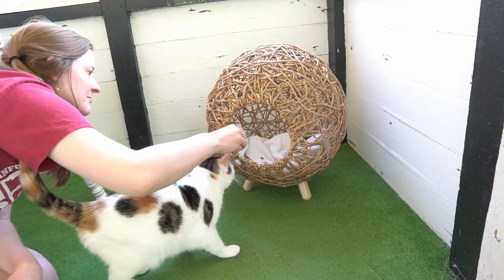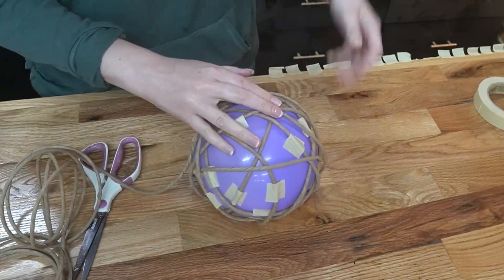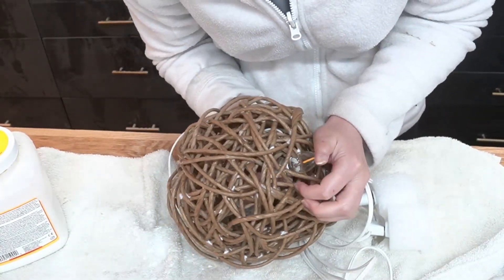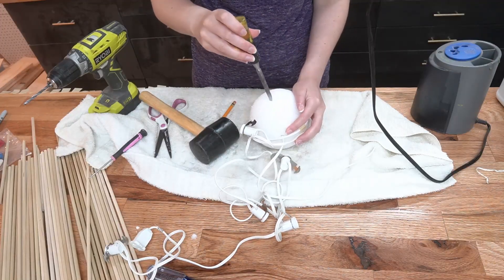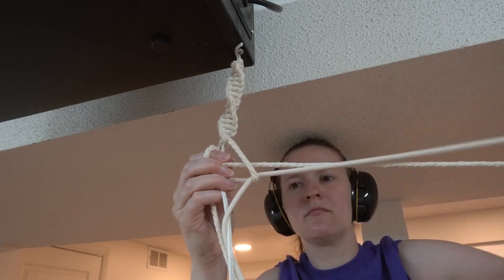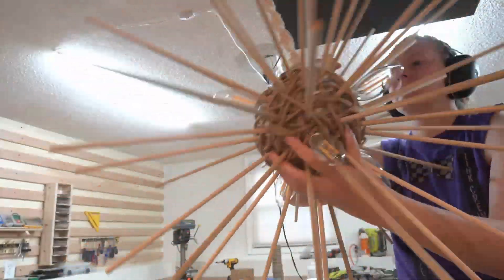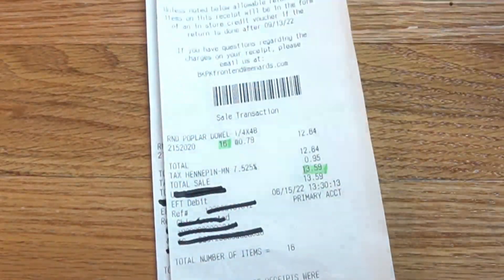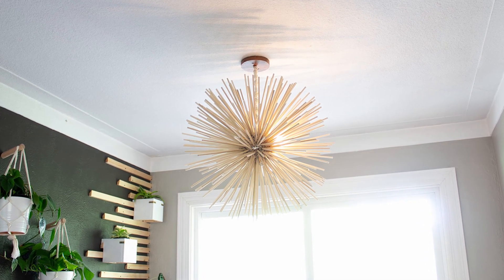Theoretically Easy DIY "Hedgehog" Light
On attempt three, I finally created a light that looked good! The process isn't actually that hard, given you check the one thing I forgot to check...